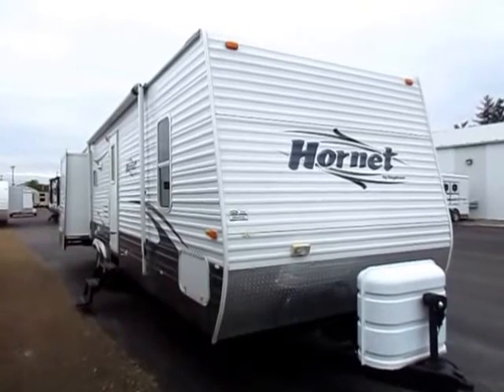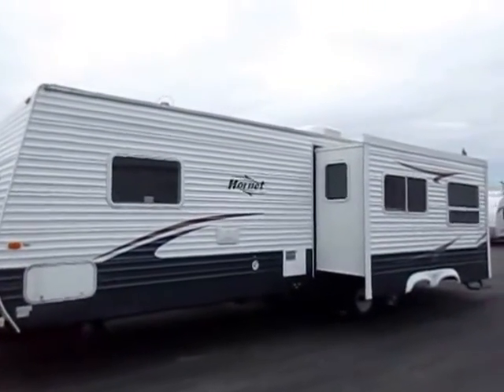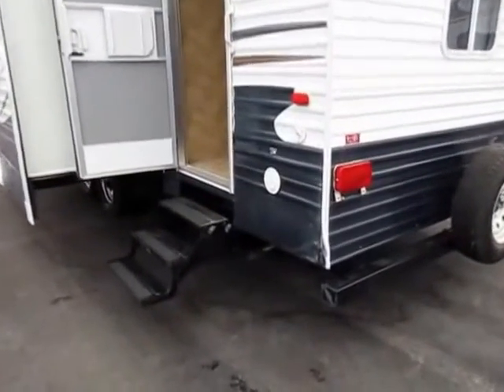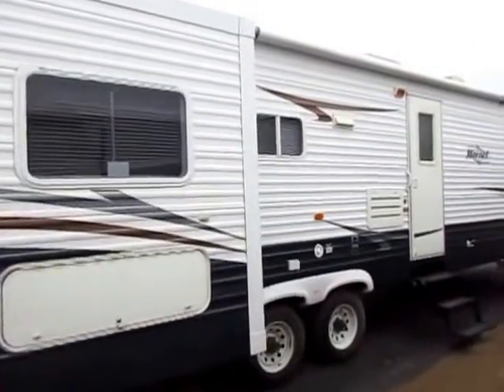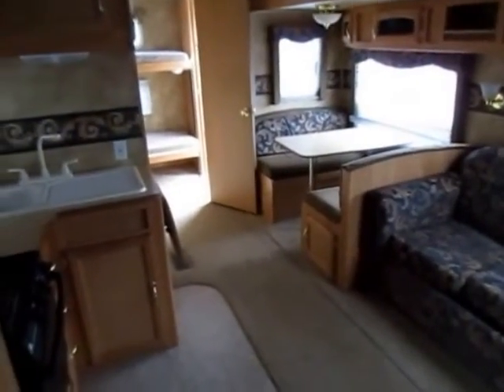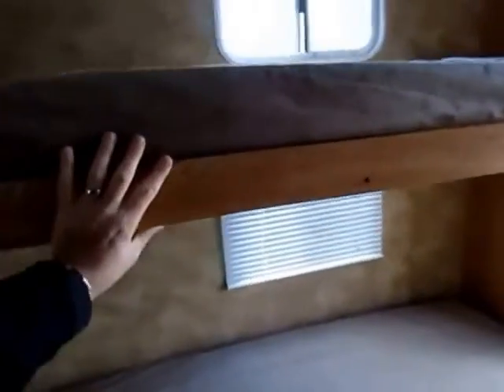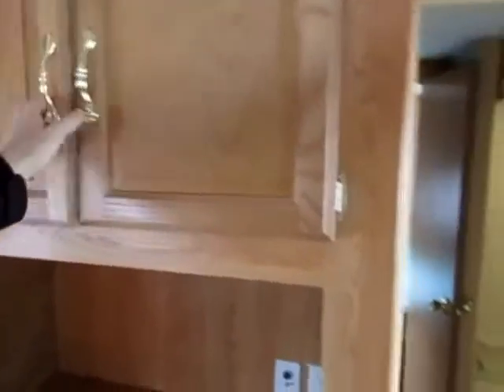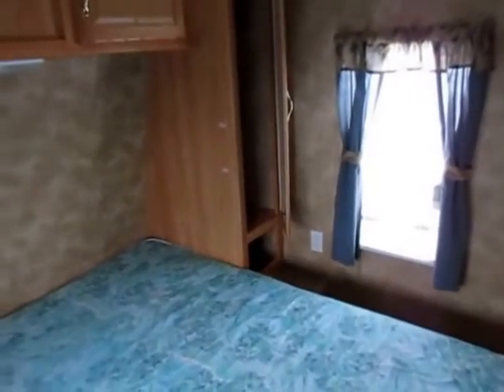(Sold) HaylettRV.com - 2006 Hornet 32BHDS Used Bunkhouse Travel Trailer by Keystone RV